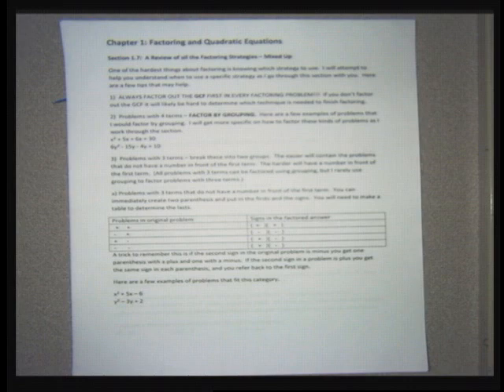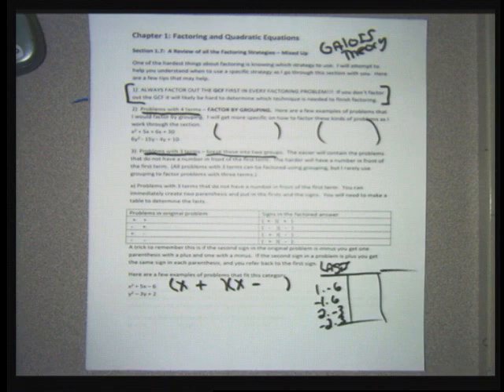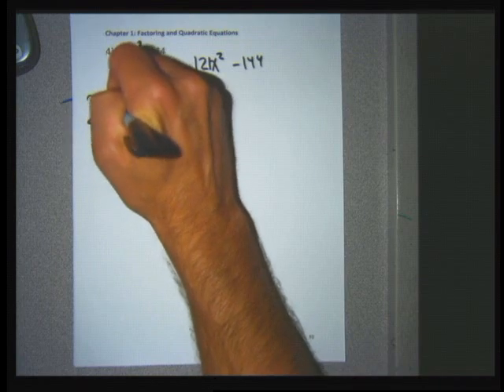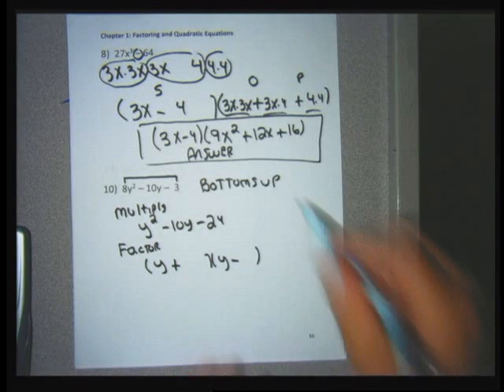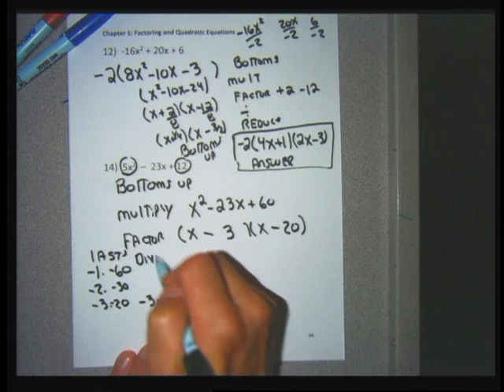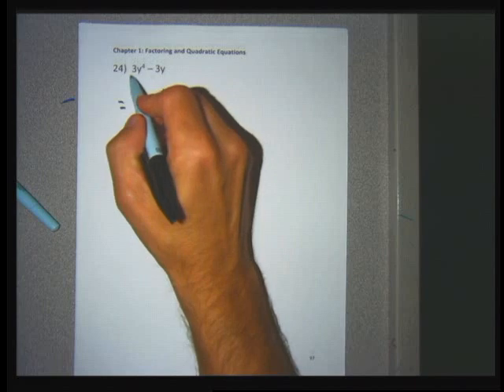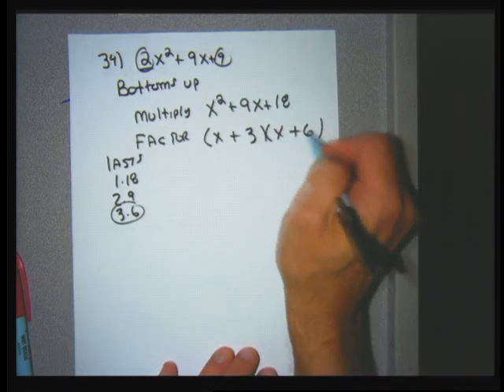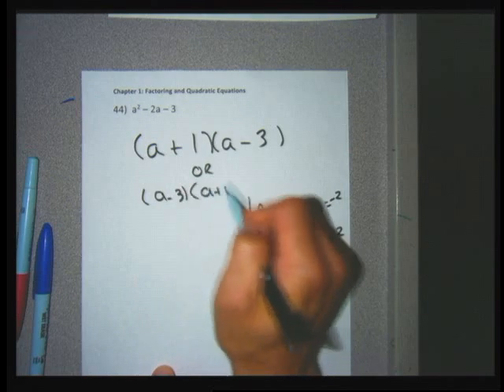Intermediate Algebra Section 1.7 - A review of Factoring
A review of all of the factoring strategies from chapter 1.